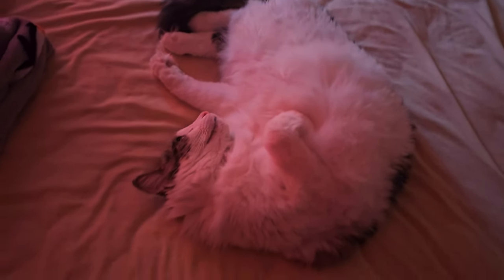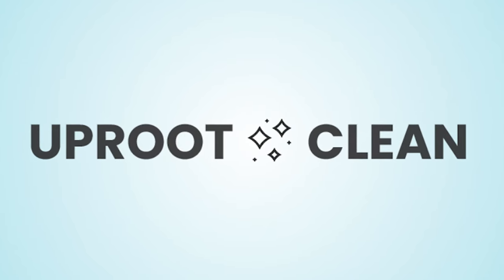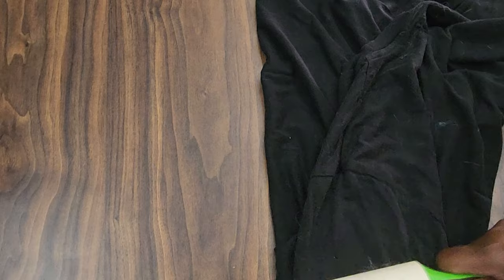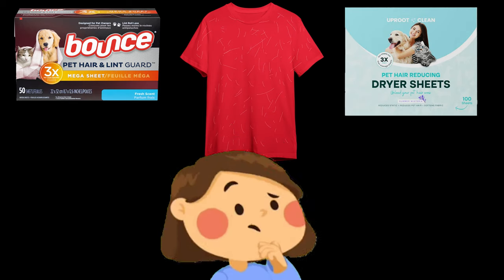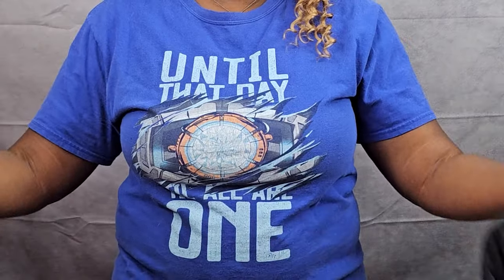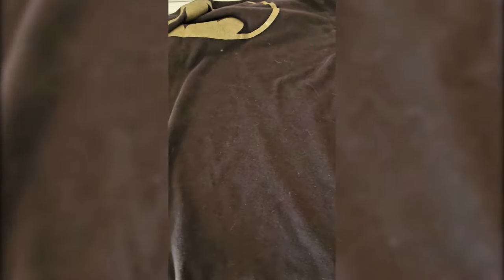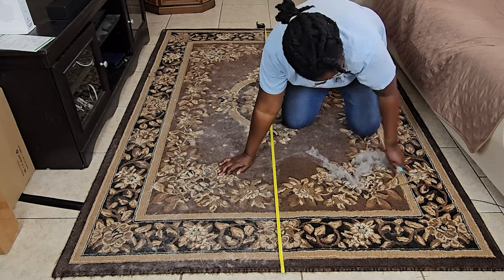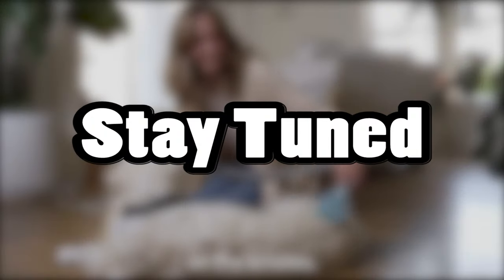🐾Repelling Pet Hair with Dryer Sheets! Does It Really Work?🐾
Hey, Just Average Girl fam! 🌟 If you're a pet owner like me, you know the struggle of dealing with pet hair everywhere especially on your clothes. Today, I'm trying out Uproots' dryer sheets that are suppose to repel pet hair! 🐶🐱 Will it be a game-changer or just another myth? Watch to find out!

For knitted material, I use Molly Paws which is like the Uproot but for more sensitive material, you can find it